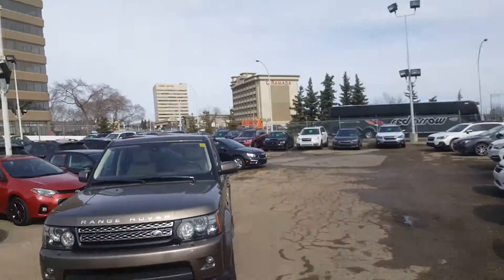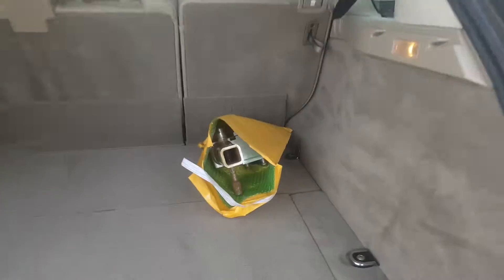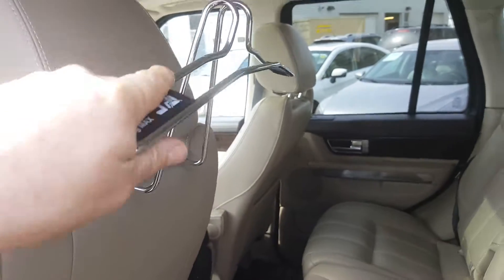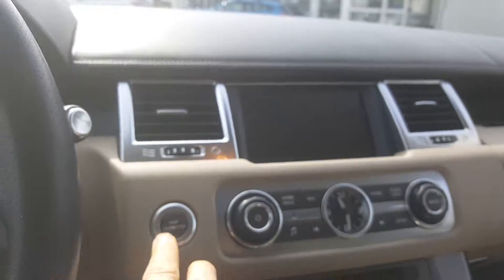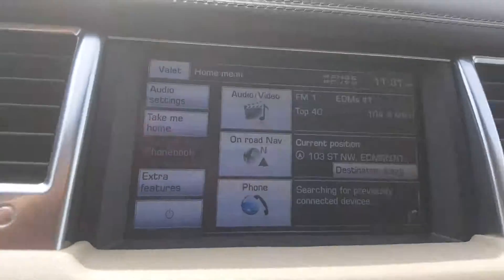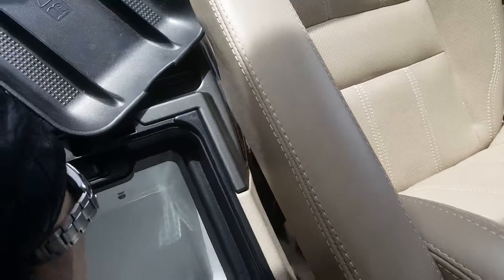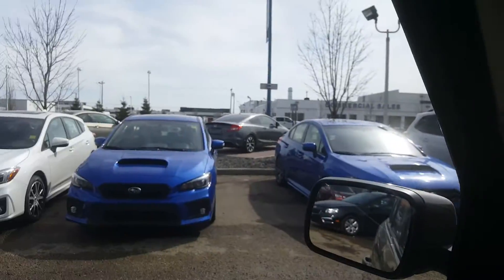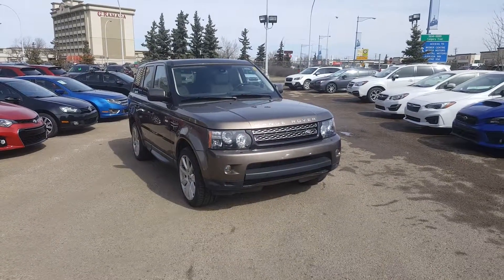2013 Range Rover for sale in edmonton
2013 Range Rover for sale in Edmonton. From Jeremy Yuen and Rally Subaru